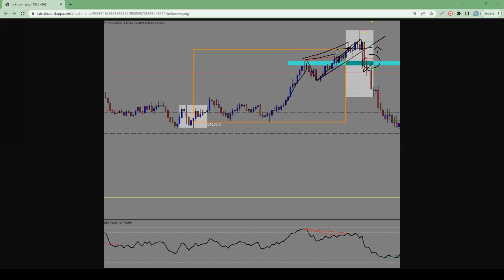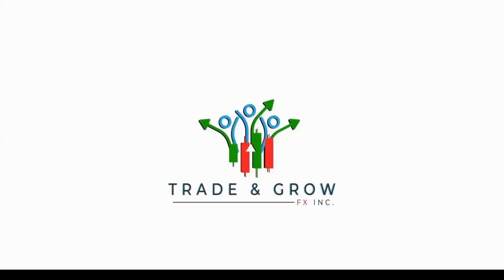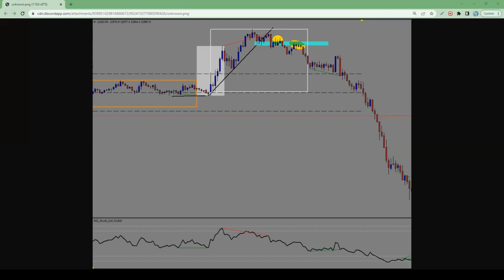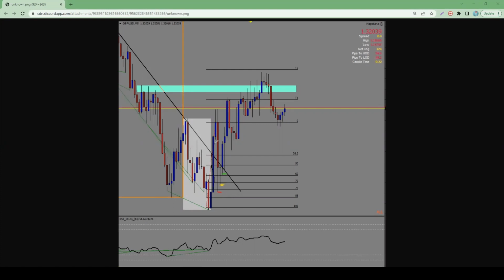My Secret Divergence Patterns with RSI REVEALED | FOREX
Divergence is a concept in forex trading that refers to a situation where the price of a currency pair and a technical indicator move in opposite directions. In other words, divergence occurs when the price is moving in one direction, while the indicator is moving in the opposite direction.

There are two types of divergence:

Bullish Divergence: This occurs when the price is making lower lows, but the indicator is making higher lows. This indicates that the price is losing momentum to continue downward, and there may be a reversal to an upward trend.

Bearish Divergence: This occurs when the price is making higher highs, but the indicator is making lower highs. This indicates that the price is losing momentum to continue upward, and there may be a reversal to a downward trend.

Divergence can be a useful tool for traders to identify potential trend reversals and to make trading decisions. However, it is important to note that divergence is not a foolproof indicator and should be used in conjunction with other technical analysis tools and fundamental analysis. Additionally, traders should be aware that divergence can occur frequently in the forex market, and not all instances of divergence will lead to a reversal in trend.